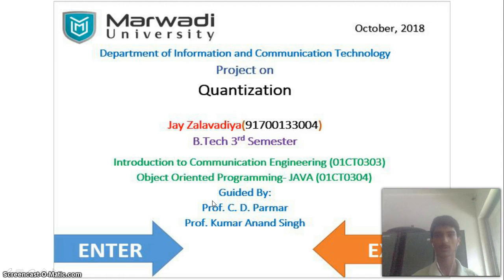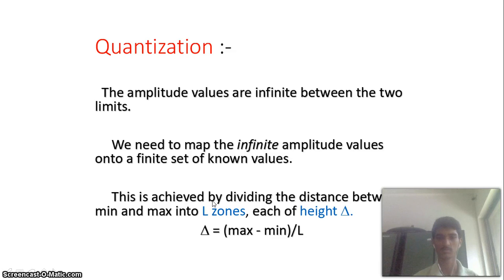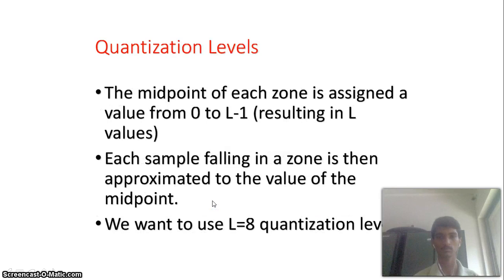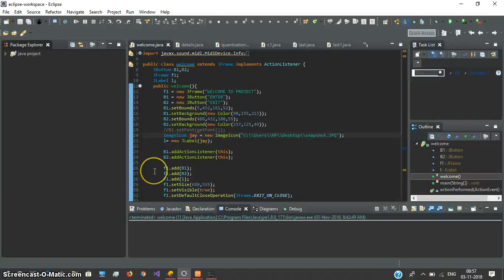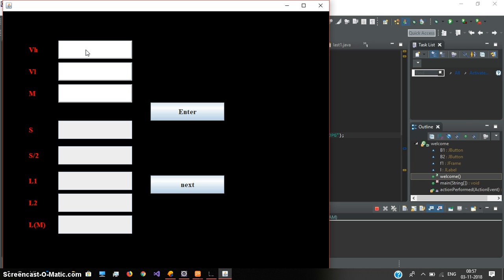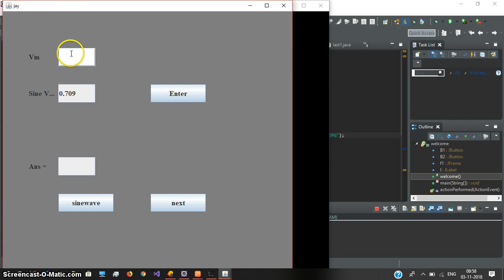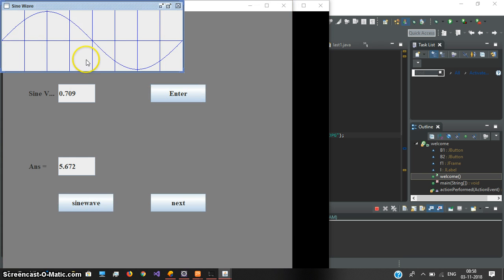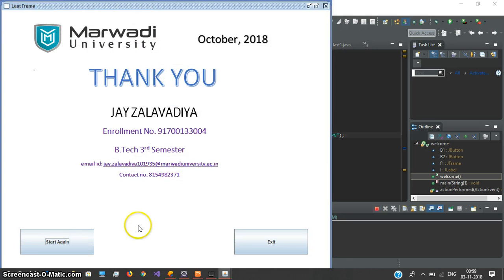QUANTIZATION TOOL USING JAVA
JAVA GUI Based Project Designed By Mr. JAY ZALAVADIYA
Prof. C D Parmar
Prof. Kumar Anand SIngh